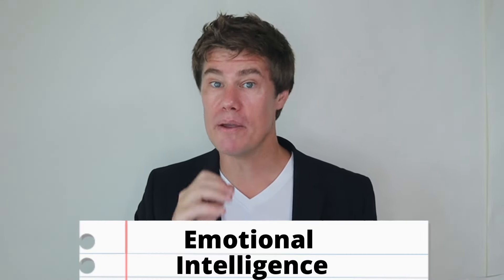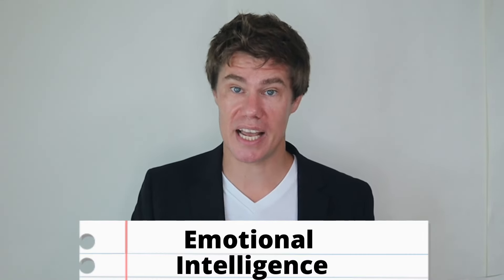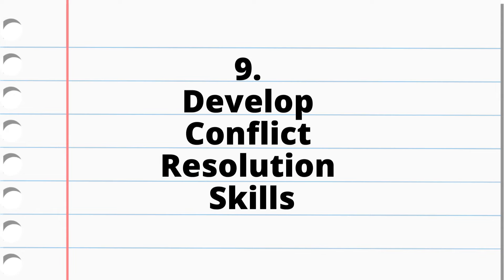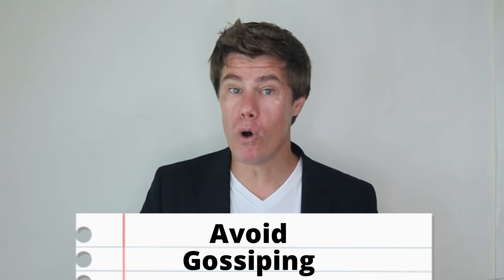Effective Communication for Educators: Working Well with Colleagues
How to Deal with Colleagues as a Teacher

📖 100 No-prep Classroom Activities Book ►

🕮 20 Famous Teachers in History is available as an audiobook on Audible ►